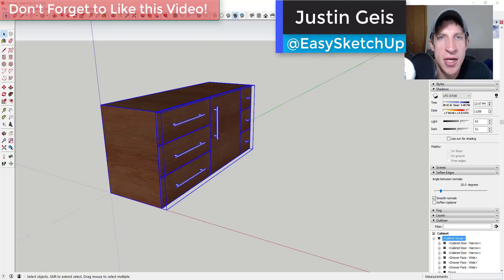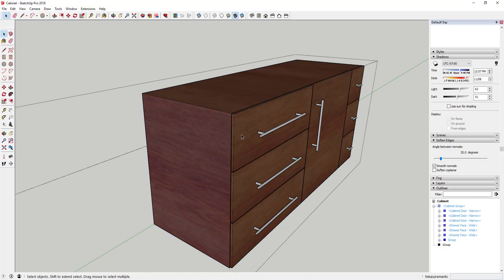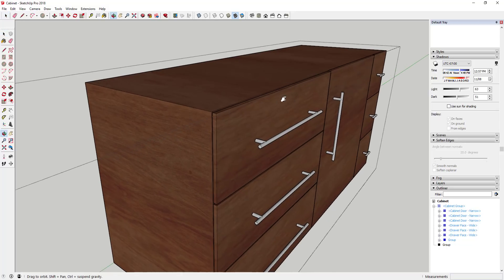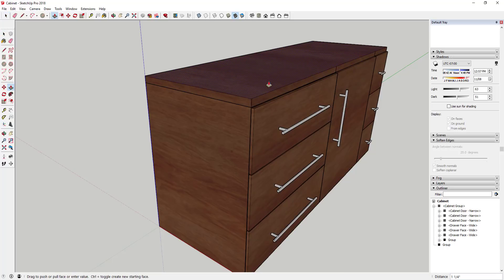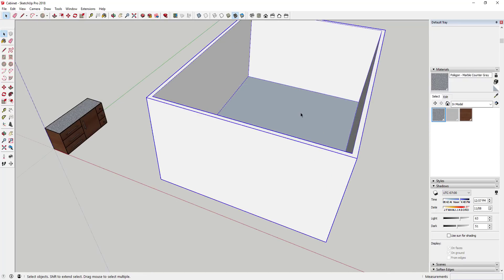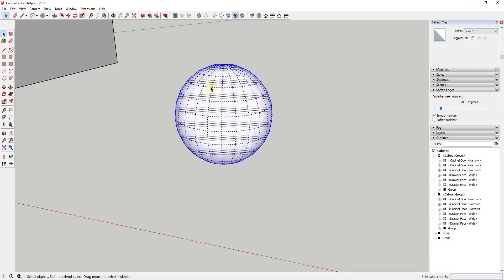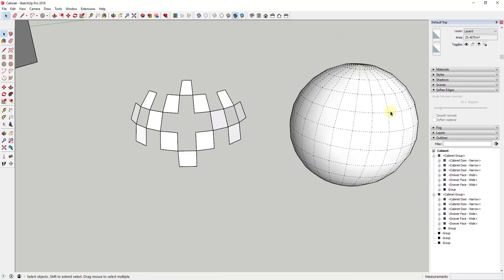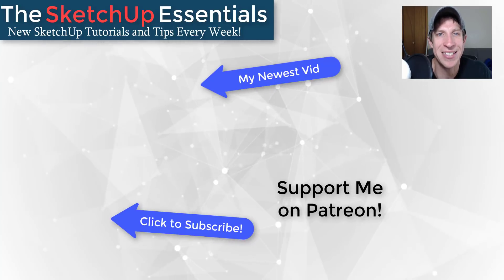BEST SketchUp Copy Paste Trick - Paste in Place!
In this video, learn how paste in place can make your life a lot easier in SketchUp, especially to move objects into and out of groups!